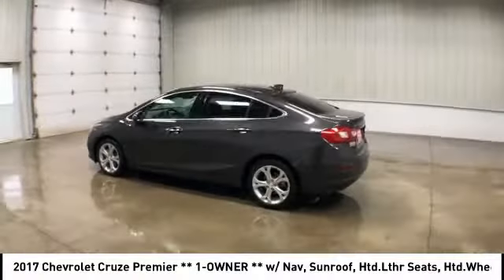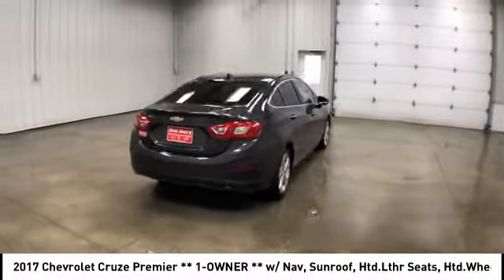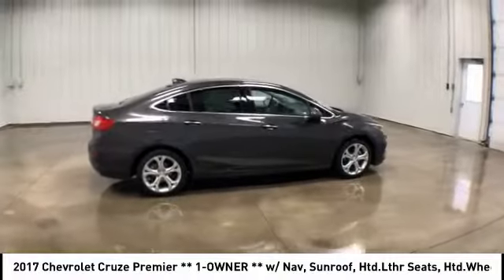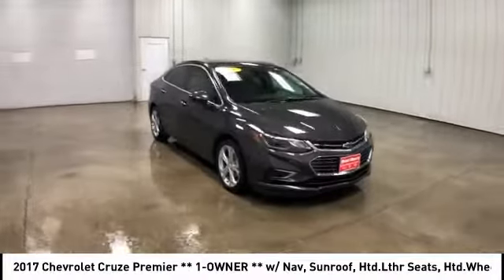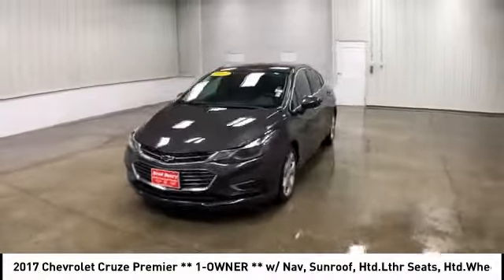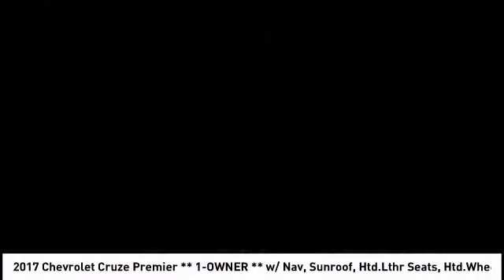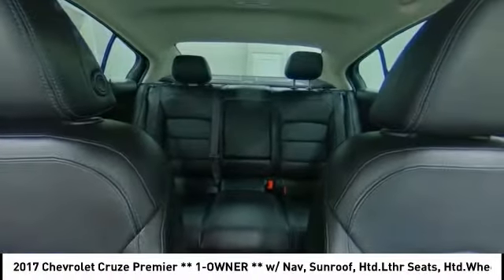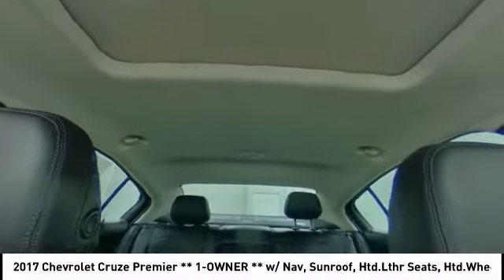2017 Chevrolet Cruze Maquoketa IA 929122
2017 Chevrolet Cruze Premier ** 1-OWNER ** w/ Nav, Sunroof, Htd.Lthr Seats, Htd.Wheel, R.Start, B-Up Camera & WiFi

112 N. Second Street

** POWER SUNROOF/MOONROOF **, ** GPS NAVIGATION **, ** HEATED LEATHER SEATS **, ** HEATED STEERING WHEEL **, ** REMOTE START **, ** AMAZINGLY CLEAN 1-OWNER **, ** 1.4L TURBO 4-CYL. **, ** BOSE PREMIUM SOUND **, ** REARVIEW - BACK-UP CAMERA/MONITOR **, ** REAR HEATED SEATS **, ** BALANCE OF 60,000 MILE FACTORY WARRANTY **, ** 100% CLEAN CARFAX CHECKED & BACKED **, ** NO ACCIDENTS **, ** ONSTAR CAPABLE 4G LTE WI-FI HOTSPOT **, ** APPLE CARPLAY & ANDROID AUTO CAPABILITY !! **, ** BLUETOOTH HANDS-FREE CELLPHONE CONNECTIVITY **, ** ENHANCED CONVENIENCE PKG. **, ** POWER DRIVER SEAT **, ** TECHNOLOGY PKG. **, ** SUN & SOUND w/ NAVIGATION PKG. **, ** REMOTE KEYLESS ENTRY **, ** KEYLESS GO/PUSH BUTTON START **, ** SIRIUS XM **, ** POWER HEATED MIRRORS **, ** POWER WINDOWS & LOCKS **, ** STEERING WHEEL AUDIO/RADIO CONTROLS **, ** CRUISE/SPEED CONTROL **, ** MEDIA HUB (AUX./USB) **, ** MYLINK W/ 8 COLOR TOUCHSCREEN **, ** BOSE PREMIUM AUDIO/SOUND **, ** WIRELESS DEVICE CHARGING **, ** DRIVE A LITTLE. SAVE A LOT !! **, ** FEEL CONFIDENT WHEN LEAVING YOUR HOME !! **, ** NOBODY BEATS OUR DEALS !!!. I MEAN NOBODY !! **.At BRAD DEERY, we understand that your time is important. That's why we spend OUR time comparing our prices against our competition so you don't have to. We gather data from thousands of websites to ensure the BRAD DEERY customer receives the best price and value for their money. VALUE PRICING makes buying your next vehicle much easier and quicker because we have the facts and figures to back up our hassle-free price. Priced right the FIRST time!!Awards:* 2017 KBB.com 10 Most Awarded BrandsReviews:* Cabin is attractive, especially with the two-tone color scheme; lots of rear seat legroom; plenty of appealing convenience and technology features are offered. Source: Edmunds* Cabin is attractive, especially with the two-tone color scheme; lots of rear-seat legroom; fuel-sipping diesel-engine upgrade available; plenty of appealing convenience and technology features are offered. Source: Edmunds